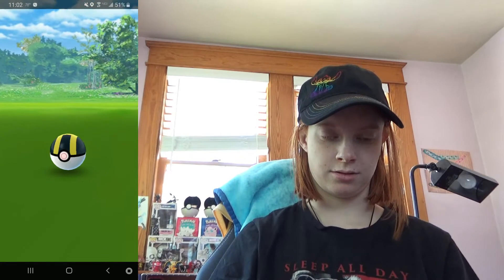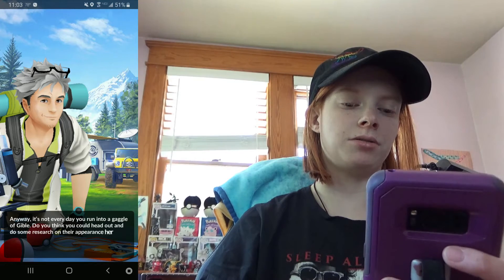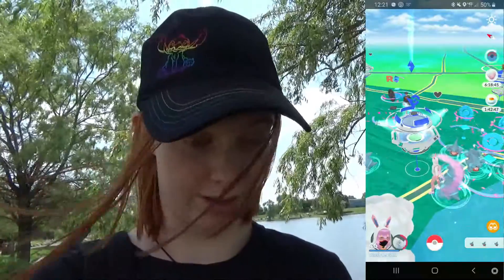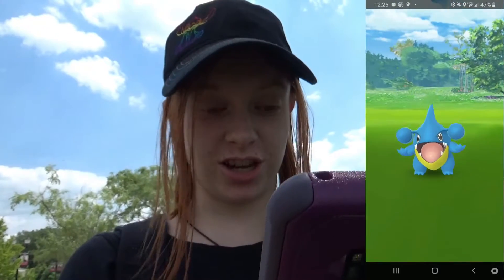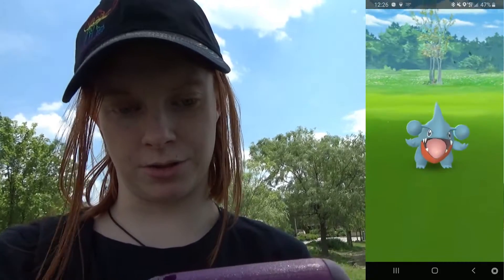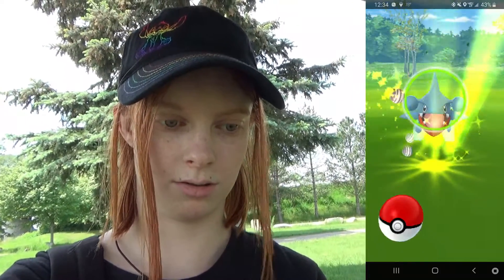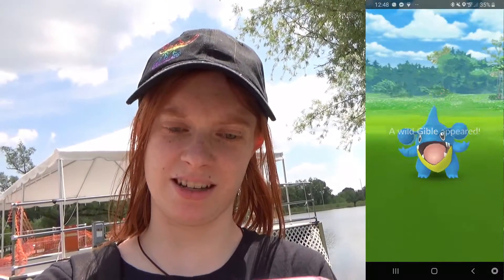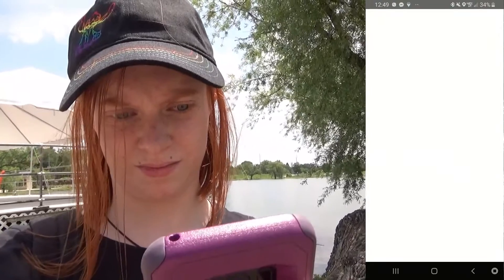June 6th- Gible Community day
Sunday, June 6th featured the baby shark pokemon, also known as gible! I was quite excited for this, as I only had one shiny gible. The special move, Earth Power, also made Garchomp the number one ground type attacker in Pokemon GO!
Despite it being scorching hot, a nearly unbearable 90 degrees, I went out to hunt for gible. Luckily, the park I went to had many shady trees by the man made lake, and a cool breeze to follow. There were also many Pokemon GO Players who were there as well, 90% of the Pokestops lured up!
I had fun there, but only stayed for a few hours, as the heat was a bit much, even in the shade. I played the rest of community day in the comfort of my air conditioned home, keeping an insense on until gible community day concluded.

His twitter: @toosleepy
Misfit (my icon) was commissioned by scott.the.beast on Instragram!
Be sure to check them both out!
Youtube Background was created by Rey Menchaca! Be sure to check him out!

Blogspot, for Youtube updates and more!